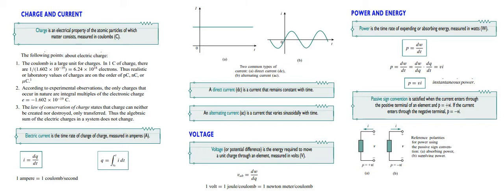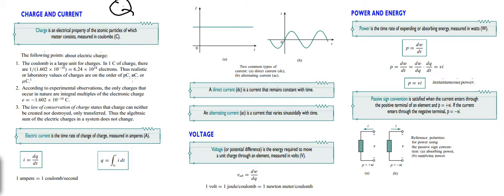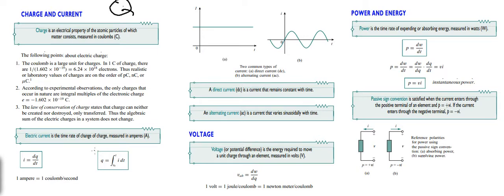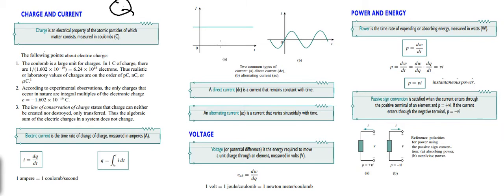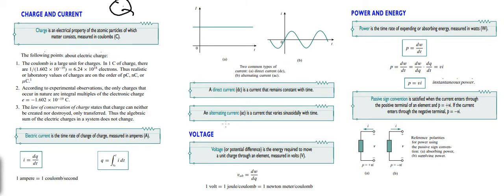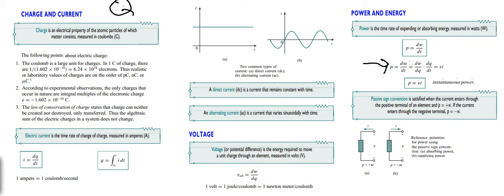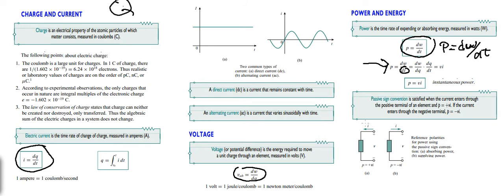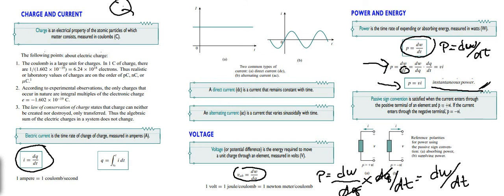EE 1 Video Lecture 1